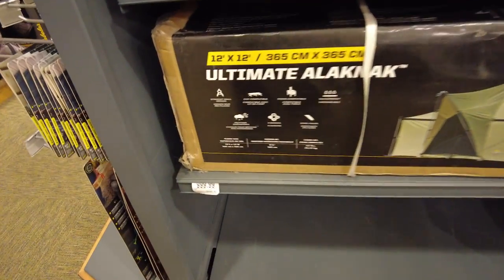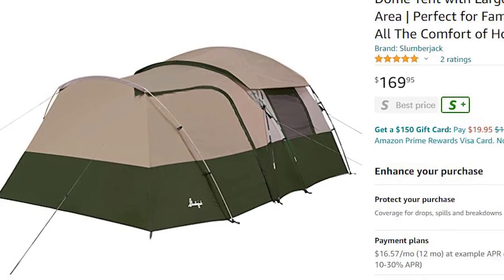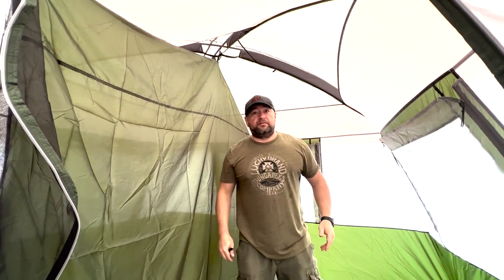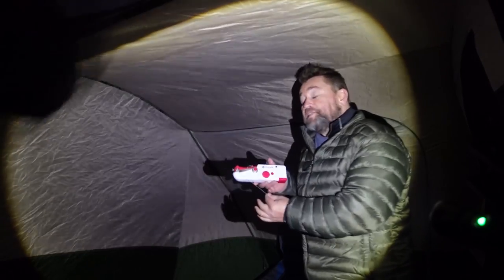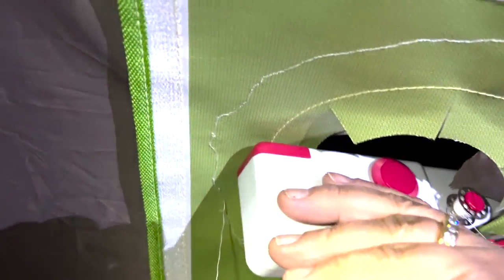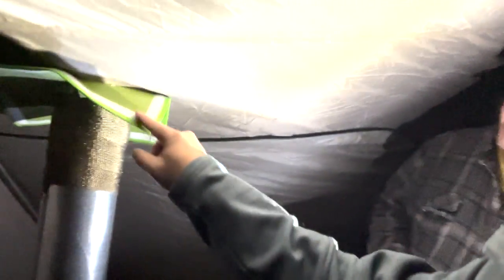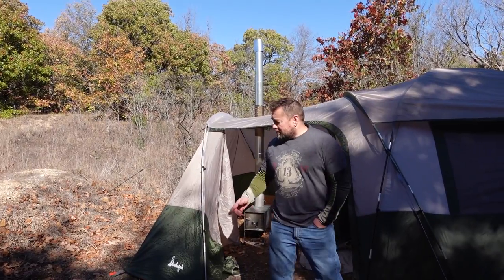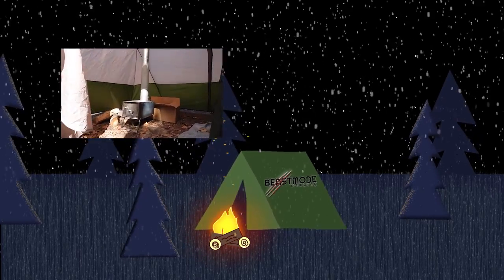How I converted a hot tent!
in this video we are finding the best tent to convert into a hot tent without breaking the bank.  With temperatures quickly getting into the teens, we want to be prepared for this winter harsh cold.
00:00 Introduction
00:30 Finding the right tent
02:18 Building the tent
02:53 Marking the Chimney
03:55 The Hunt #2
04:47 The Supplies
06:11 Starting the stitch
07:00 Heat Factory
08:03 Firing it up
09:33 Letting the cold air in
10:03 A Novice Mistake
11:09 Outro